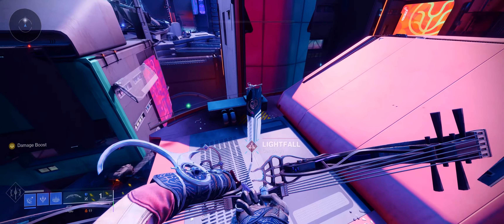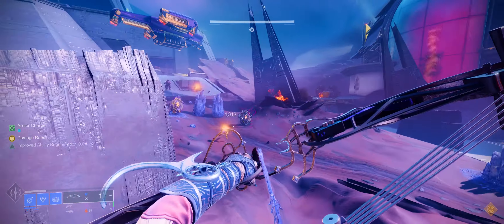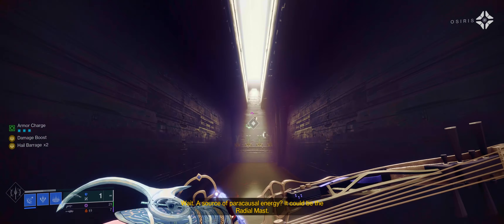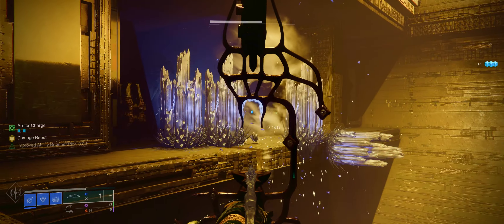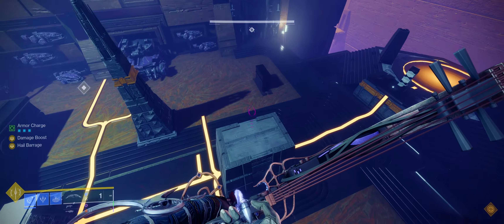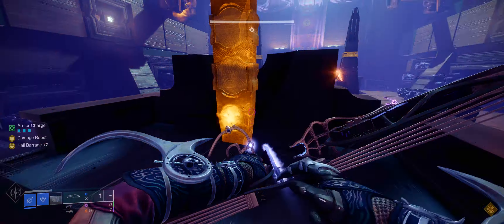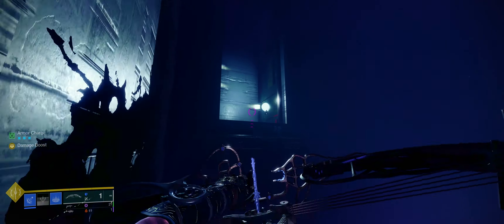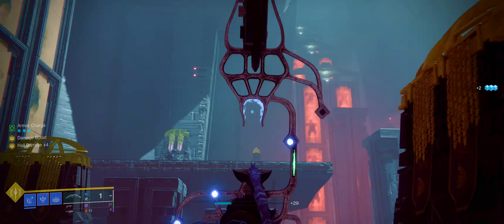Will We Stop Calus From Annihilating the Veil? // Destiny 2: Lightfall New Player Experience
My experience with mission 3, Downfall, in the Destiny 2: Lightfall campaign.
bungie id // devoidofskill#.9620
Art: AARON CRUZ Señor Environment Artist

While Calus works on breaking through the Veils' defenses, we change our plan of attack. Us stopping him at this point is not very likely, however, if we instead destroy the weapon he intends to use to annihilate the Veil, we will have completed our job, even if it's through a roundabout way.

 Rohan warns us about the dangers of storming Calus's fortress and is uneasy about us commencing forward with such limited intel. Osiris is familiar with our game though and knows that we got the sauce.

 The trek to the Calus's Ship is not short though. Luckily, the view on the way there is fantastic. Once again, I must give kudos to the developers at Bungie, who are able to realize such fantastical sights. This walk also solves some of my previous issues of the streets, feeling eerily empty.

 I find my way to Ahimsa Park. Staying within the lines has never been something I have been particularly good at and thus I walked right past the first campaign banner. This meant I started off with all my cooldowns except my super. This didn't matter, though. You all should be familiar with the Cabal and their enemy types at this point, so I will spare you the narration of my basic combat abilities. The goal is simply to enter the ship and there are no special mechanics associated with doing so. Which is fine. Different encounters serve different needs. However, just because there is none of that here, I don't want to sell this encounter short as there was one moment that truly tested my skills.

Chapters:
00:00 // Downfall
01:14 // Campaign Banner 1: Ahmisa Park
07:09 // Campaign Banner 2: Typhon Imperator
13:26 // Campaign Banner 3: Radial Mast

If you are a Destiny 2 fan that watches big streamers like Datto, Aztecross, or My name if Byf, than this video is for you. It is scripted in the style of Ludwig, SmallAnt, or pChal.